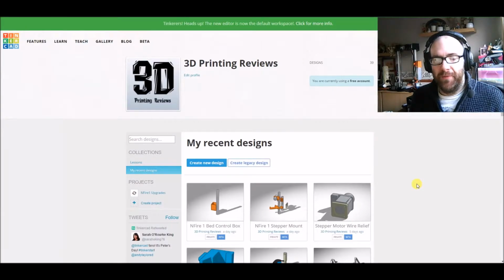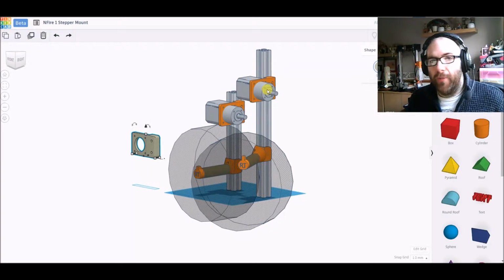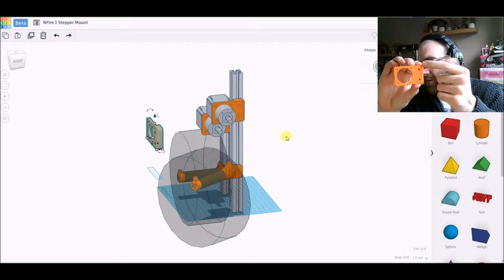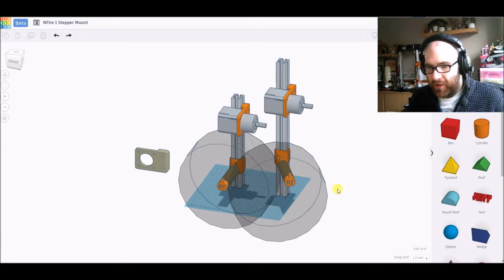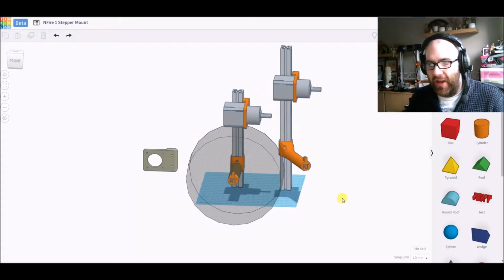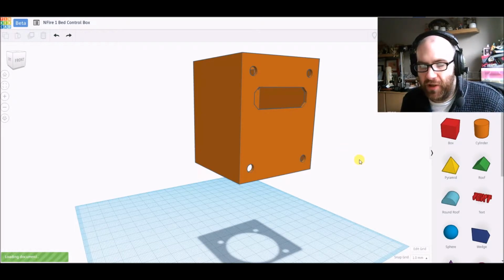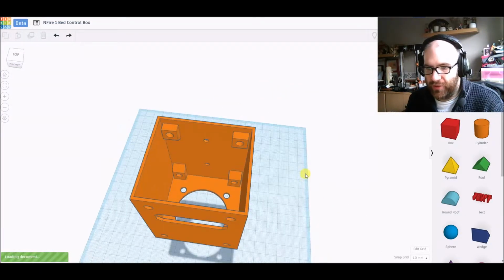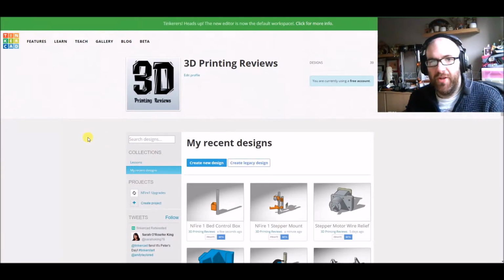NFire Labs - NFire 1 Delta Printer Upgrades Part 7 - Update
In this video I give a brief update of the project and look at a few of the parts I've printed ready for when the Prometheus system arrives.

The Prometheus system is a kickstarter backed - "The Prometheus System is a revolutionary extrusion system that expands the capabilities of any low-cost 3D printer. It allows your 3D printer to produce complex multi-color and multi-material objects with the simplicity of a single hot end."

More info can be found on either the Kickstarter or on DisTech Automation's website (The creators of the Prometheus system & Prometheus Hotend)

I also featured the giveaway I am currently running, for reaching 100 subscribers. You can enter on the gleam.io landing

You can either win a filament sample pack or a 3D print of your choice printed by me in Extrude.ltd PLA. (See below for a link)

James.

Filament - They are my filament sponsor but regardless of that I would still buy their filament it's fantasic :-).